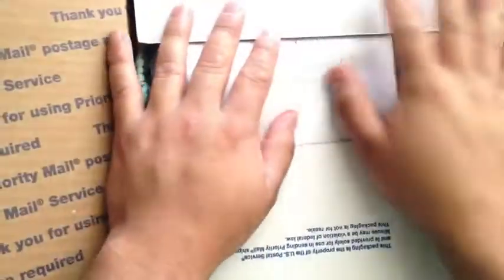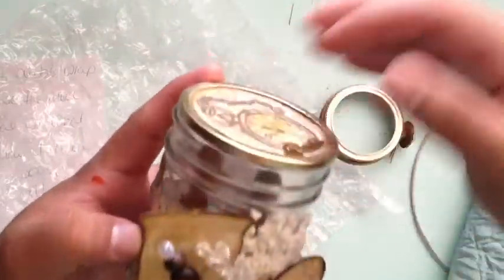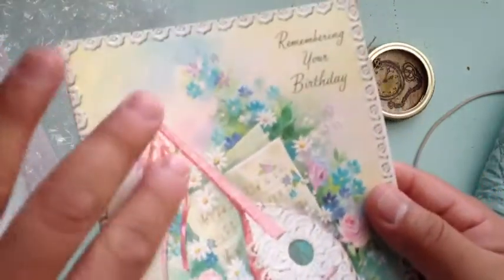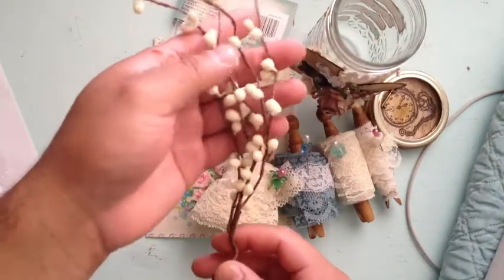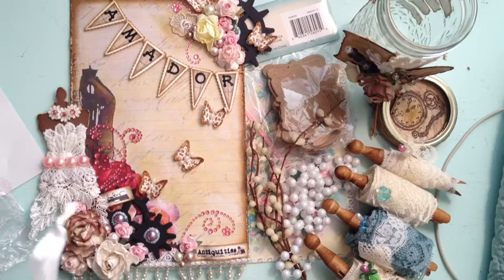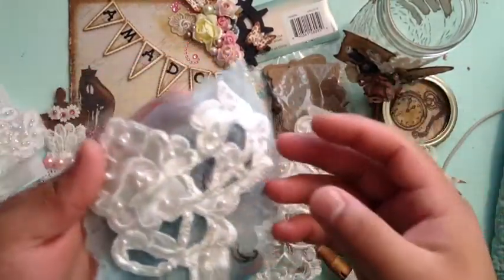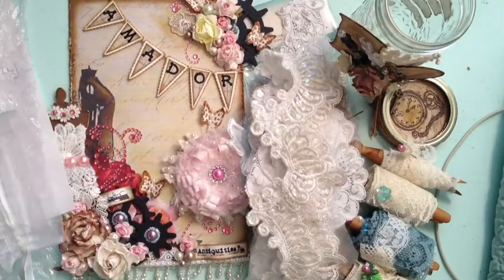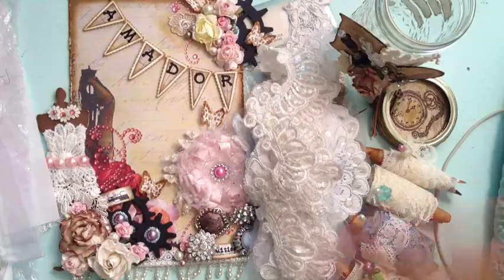Entries and Happy Mail from Virginia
Here are Virginia's entries to my challenges and some goodies. THANKS Virginia!